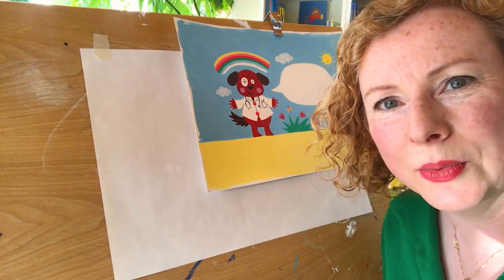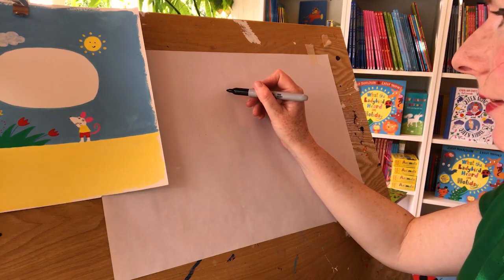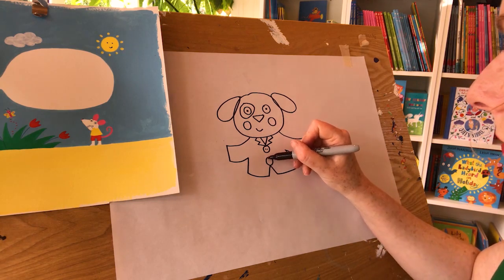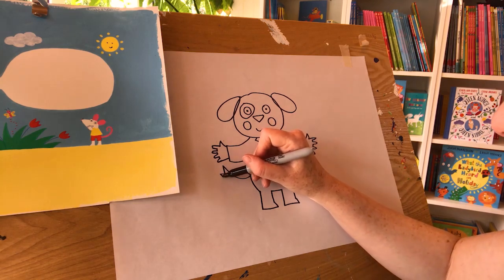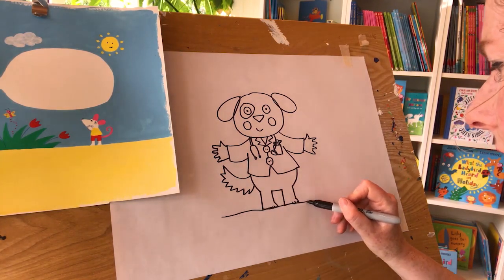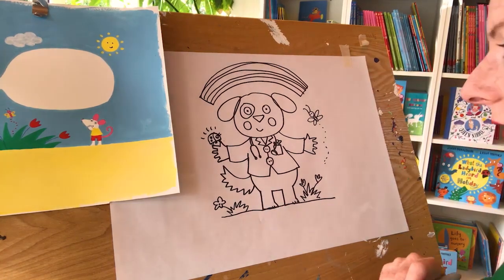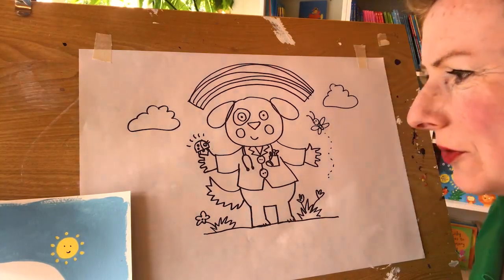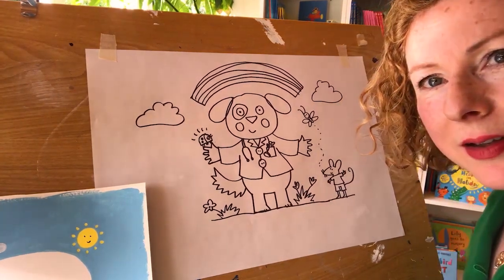How to draw Dr Dog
Lydia teamed up with Professor James G Logan from the London School of Hygiene and Tropical Medicine to create Dr Dog Explains Coronavirus.